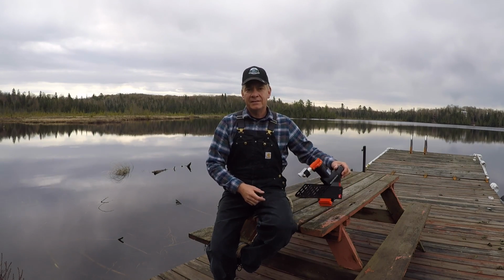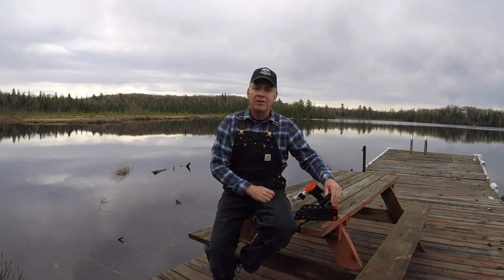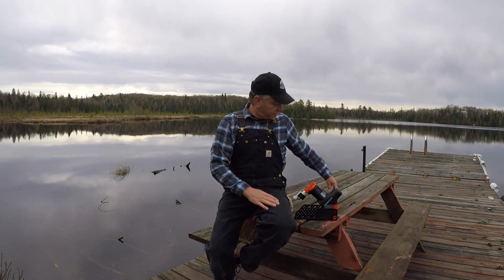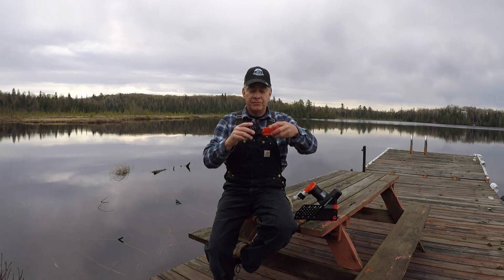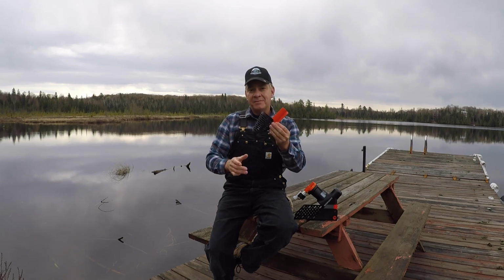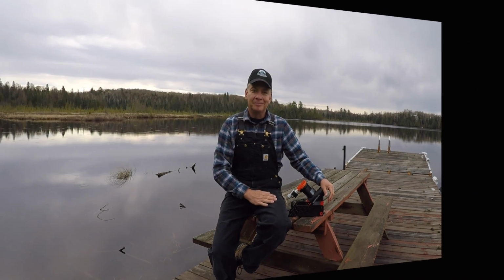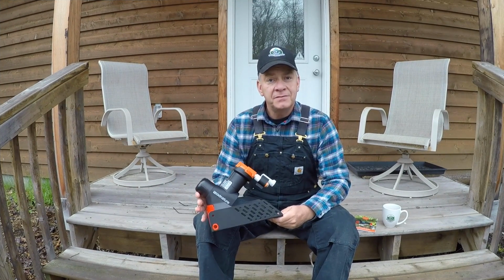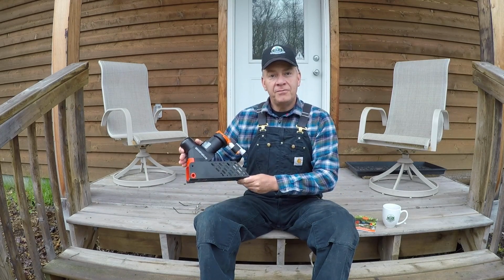#159 A24 Goodnature Rat And Mouse Trap. Six Month Review. cottage. outdoor channel.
I have been testing the A24 Goodnature Rat and Mouse Trap for 6 months now here at the cottage and other areas. Stick around to see how it has performed so far. Cheers!
Please Note: This video demonstrates the A24 working in real life.

outdoor channel. goodnature a24 trap how it works.